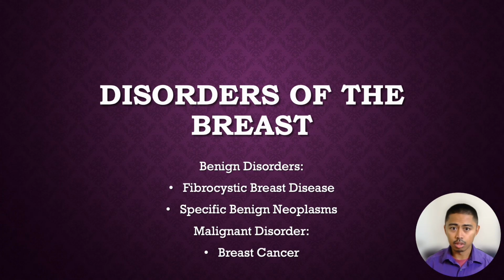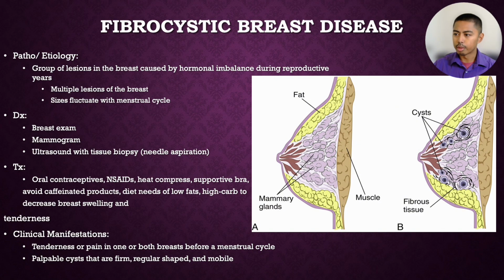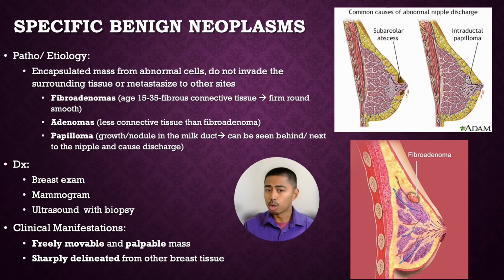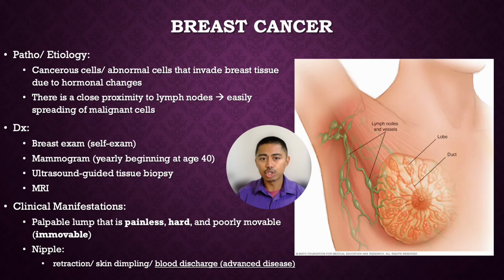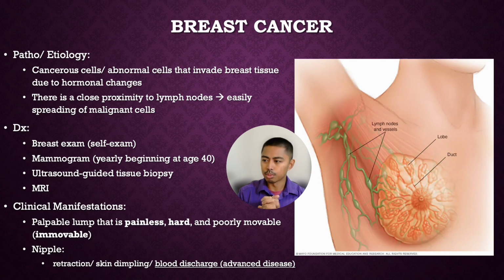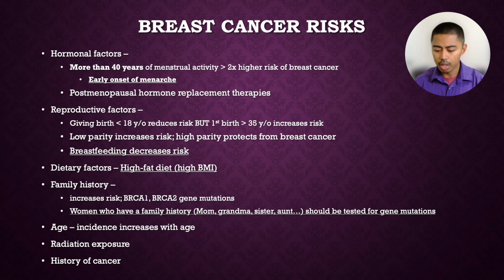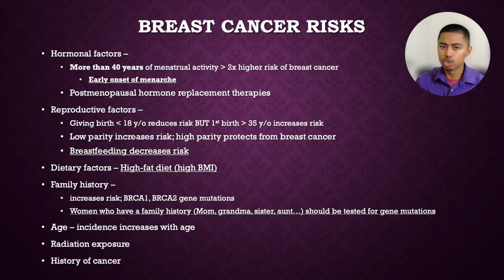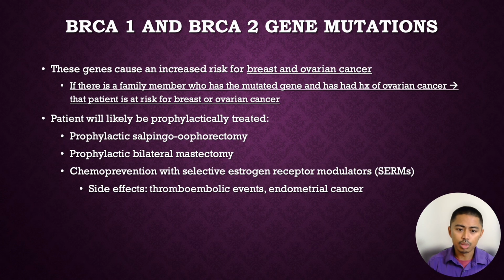NSG 3280 Unit 9 - Beast Disorders Lecture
This video is a continuation of Unit 9 and focuses on the breast disorders section.

We review both benign and malignant breast conditions, including fibrocystic breast changes, common benign neoplasms, and breast cancer. The lecture walks through the core concepts you need to understand, including underlying pathophysiology, common causes, diagnostic approaches, risk factors, and key clinical manifestations.

This video is designed to support what we are covering in class and to give you another opportunity to reinforce the material at your own pace.

Use this lecture to review before or after class. Bring any questions from this video so we can go over them together during lecture.